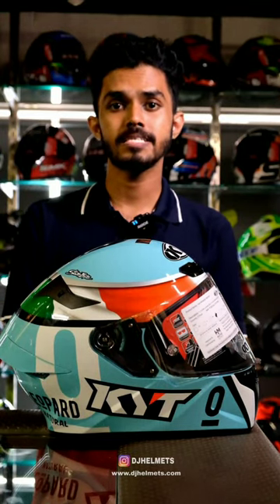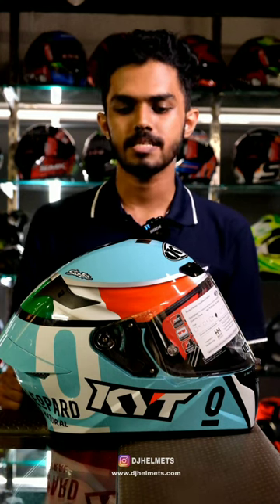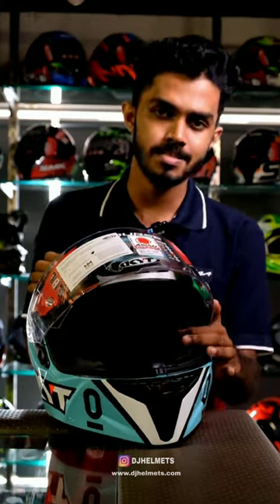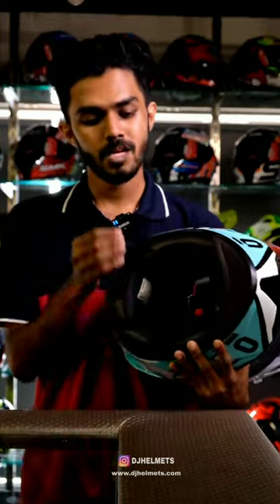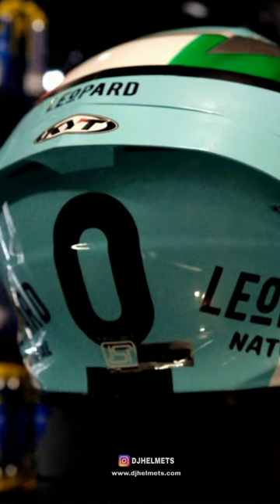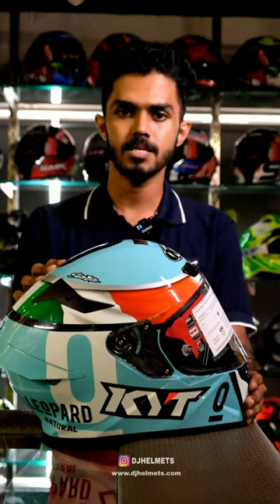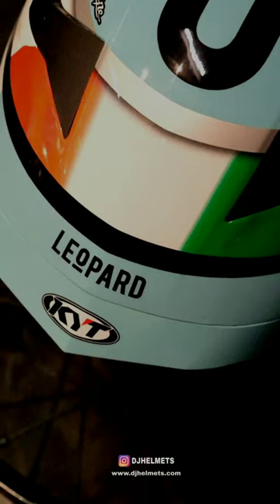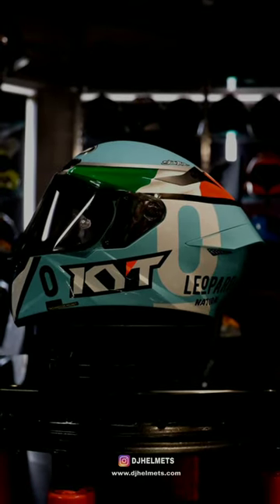Kyt Tt Course Dalla Porta Helmet Features Malayalam Dj Helmets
Kyt Tt Course Dalla Porta Helmet Features Malayalam Explanation
Helmet Price 7200/-
More Enquiry Dm us Djhelmets